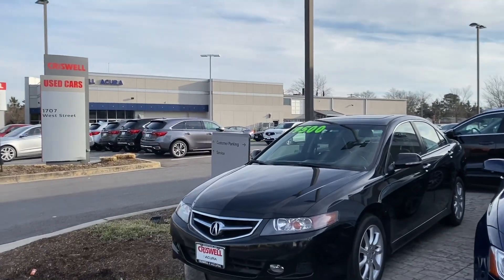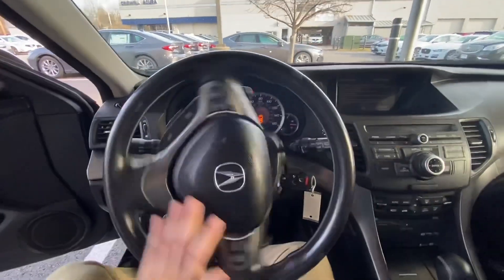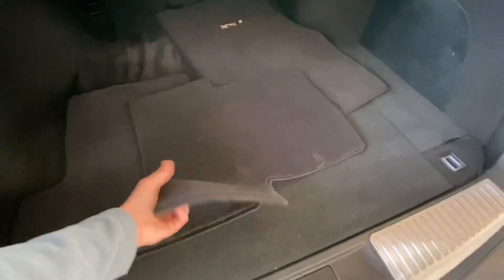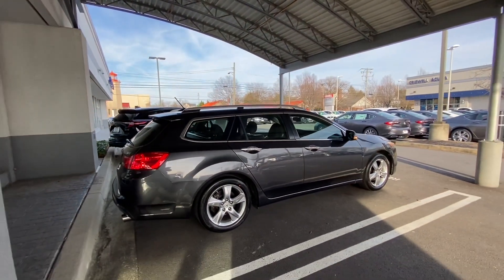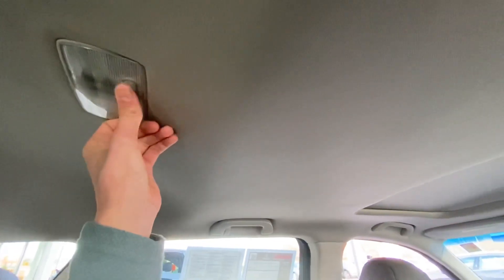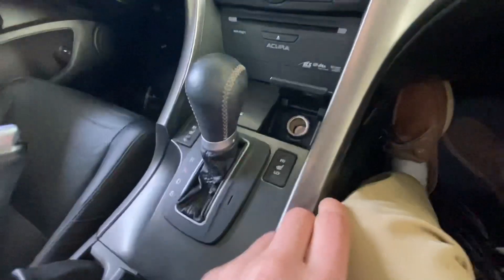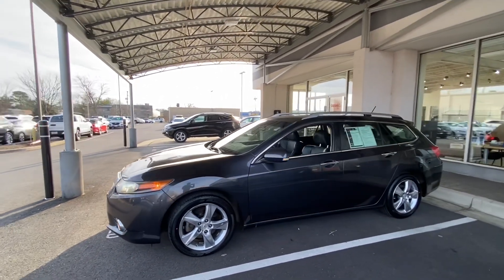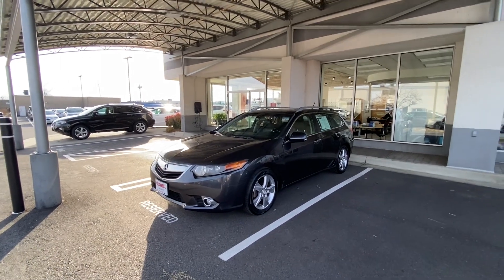2011 Acura TSX SportWagon Startup, Walkaround and Features!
Today we take a brief look at a very rare 2011 Acura TSX Sportwagon, with this car having the same front end as the sedan TSX from Acura...will it stand a chance against the Mercedes E class wagon, Volkswagen Jetta wagon and the other models that follow? I think the Acura TSX Wagon has a pretty good chance. With luxury in mind and state of the art reliability! This car has it all...You would never know this particular vehicle has 150,000 miles. With the incredible condition and the many luxurious aspects for the 2011 model year!

Courtesy of Criswell Acura located in Annapolis Maryland for letting me come out and film the  2011 Acura TSX sport wagon!

If you are interested in this vehicle please let Criswell Acura know that you saw this video!